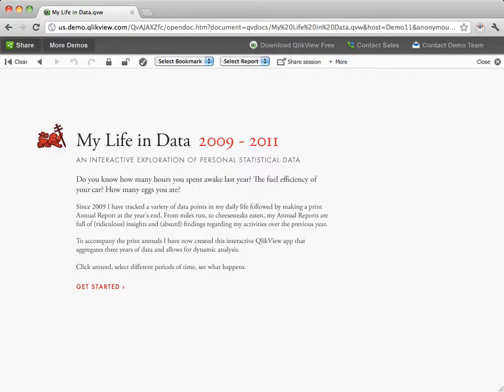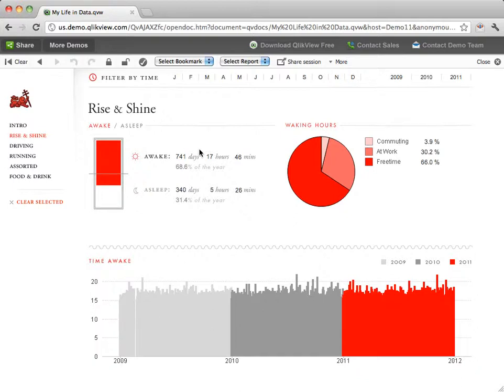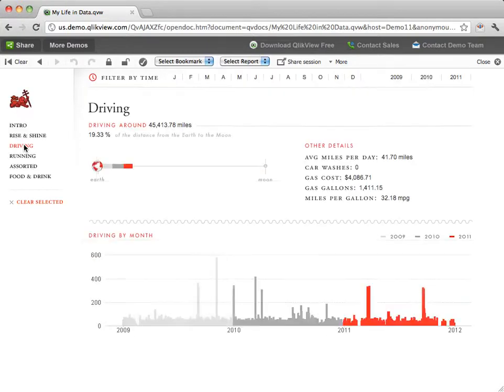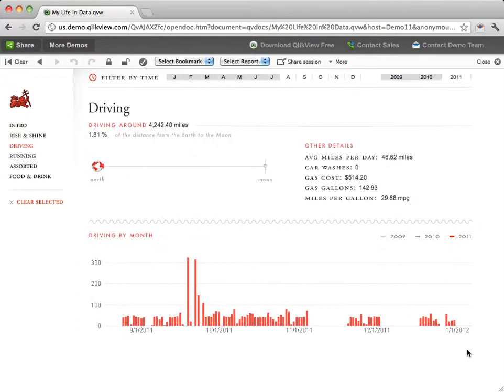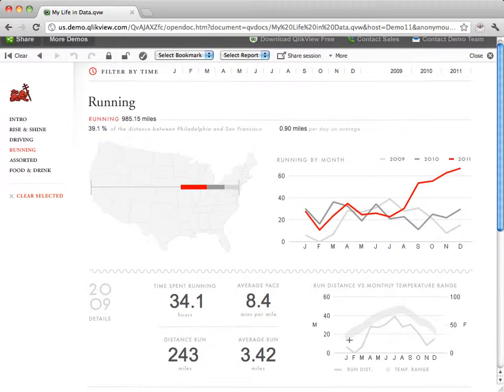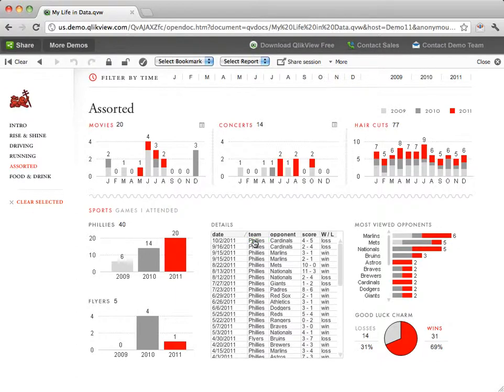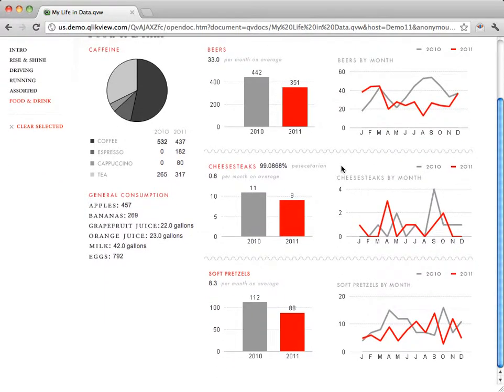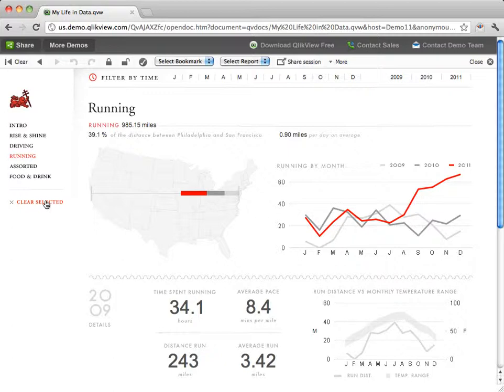My Life in Data